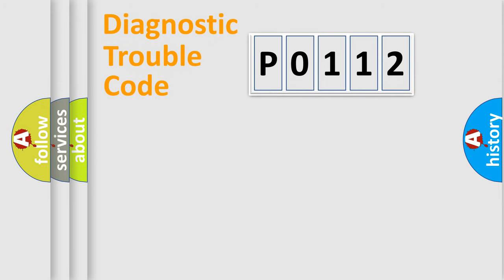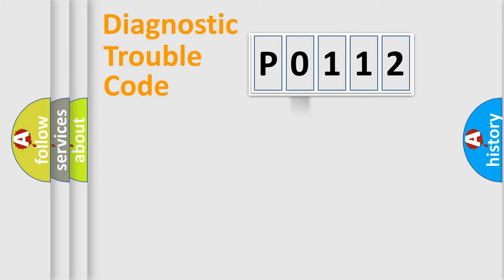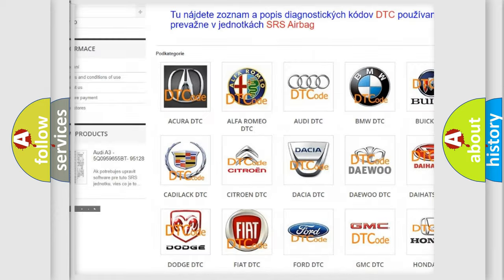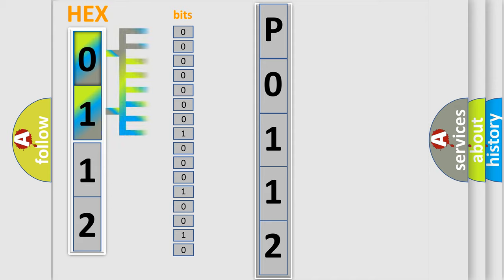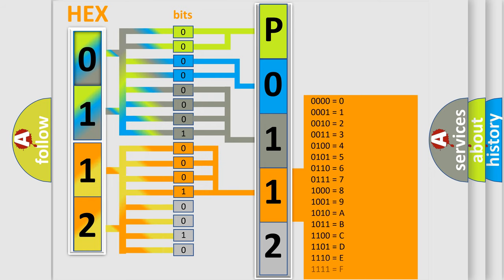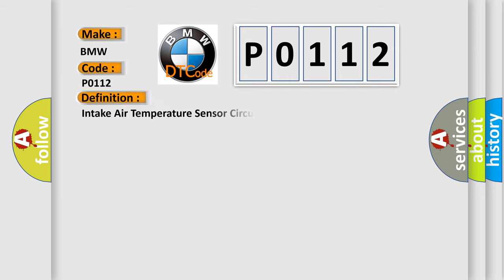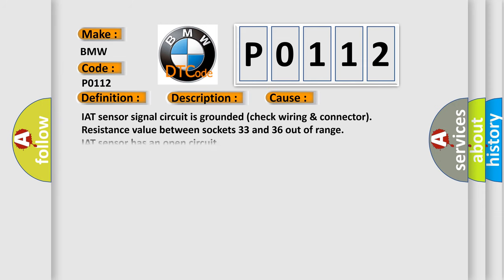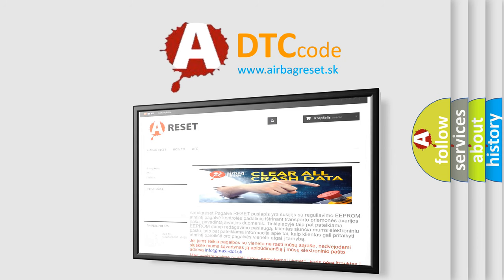DTC BMW P0112 Short Explanation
Contents:
0:21 Basic DTC analysis according to OBD2 protocol standard.
1:48 Insight into programming
2:58 A diagnostically understandable description of the Diagnostic Trouble Code
3:05 Basic error definition

Make:
BMW
Code:
P0112
Definition:
Intake Air Temperature Sensor Circuit Low Input
Description:
Key on or Engine running, the temperature must beat least 185-degrees (F) and all electrical equipment (A/C, lights, etc) must be off; and the DME detected the IAT sensor signal was less than the self-test minimum. This is a thermistor-type sensor with a
Cause:
IAT sensor signal circuit is grounded (check wiring & connector)
Resistance value between sockets 33 and 36 out of range
IAT sensor has an open circuit
IAT sensor is damaged or it has failed